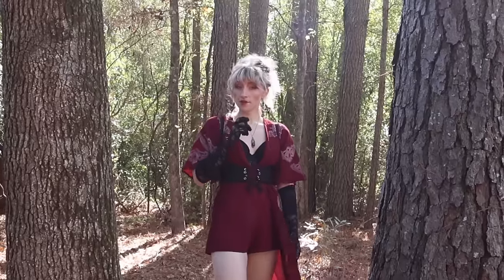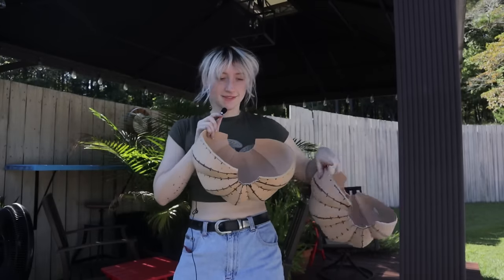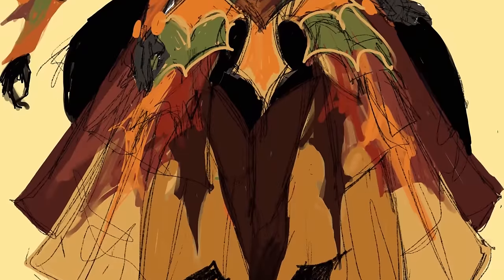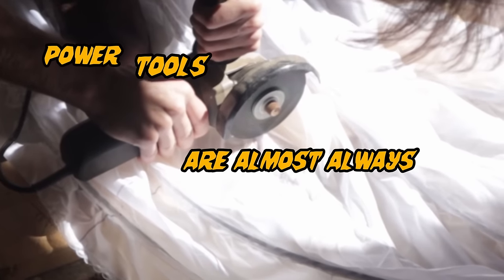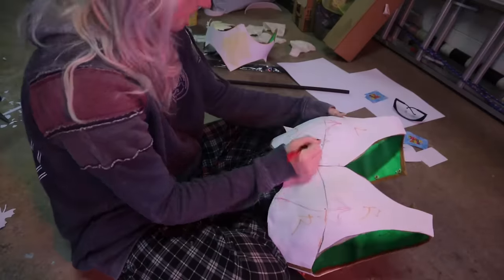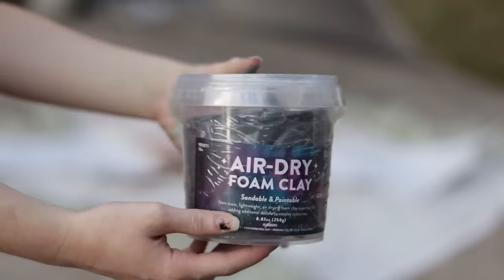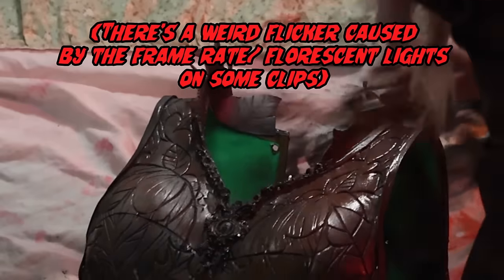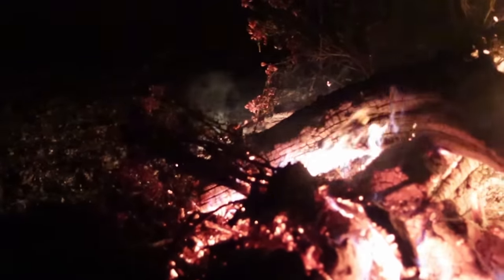I made HALLOWEEN ARMOR 🎃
★ Art details ★
✧Digital art programs: Clip Studio Paint
✧Tablets: Huion Kamvas GT 221 pro (current)
✧Editing: Davinci Resolve 16
✧Sketchbooks: Hardcover Blick 8x10, Hardcover Strathmore 8x10,